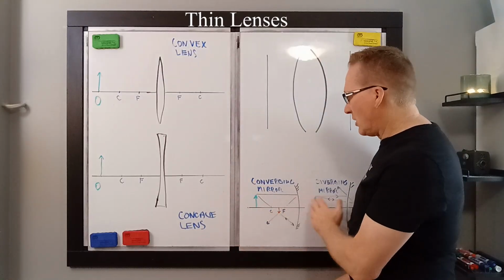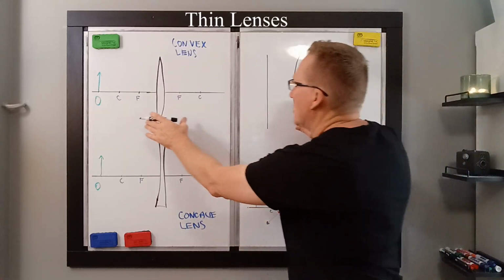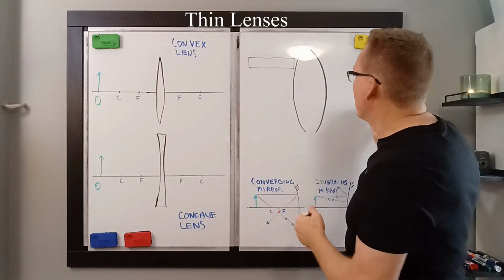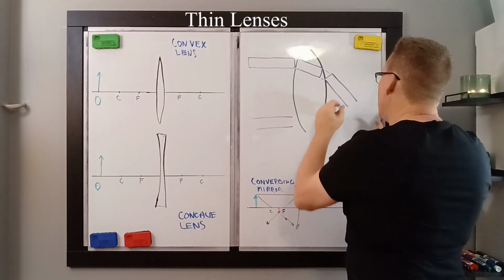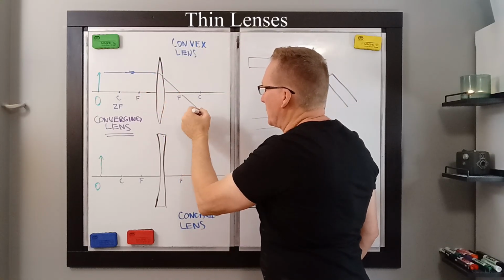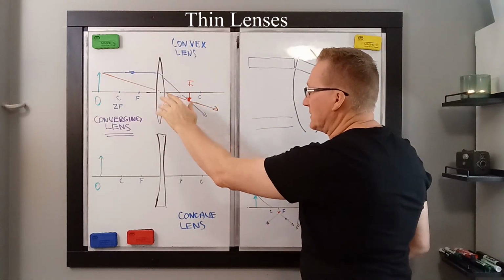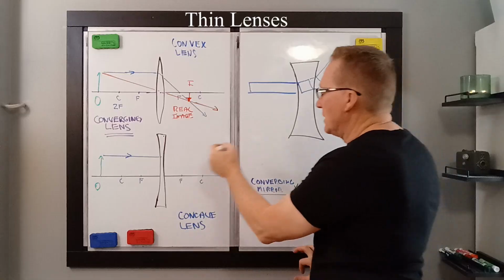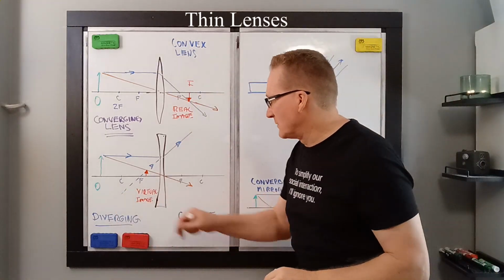Doctor Lens: He who bends light!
What does light do when it hits a thin lens, where does it focus, what kind of image it makes? We’ll draw our first ray diagrams and get a simple way to remember whether an image is real or virtual. This understanding will give you optical superpowers!

0:00 Why do we call them concave and convex lenses? And what is double convex?
1:50  What does light do when it hits a convex lens?
2:32 Shorthand for concave and convex lenses. How light is bent.
5:20  How a lens causes light to converge.
5:40  Drawing the ray diagram for a converging lens. Defining C and F.
7:10 A simple test will tell us if the image is real or virtual.
8:20  There is an amazing symmetry between the lenses and mirrors.
8:55 How does a concave lens bend light?
11:20 What does it mean when we say that a virtual image is “where it should NOT be?”
12:00 Students: get you cheat sheets here.